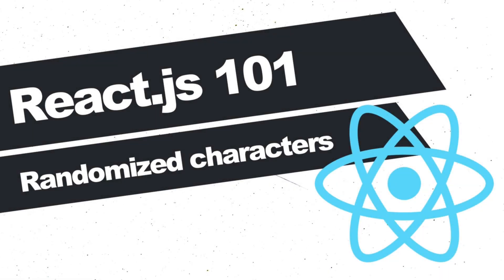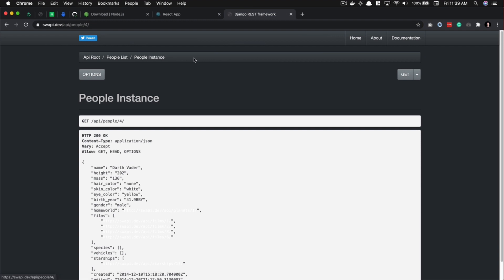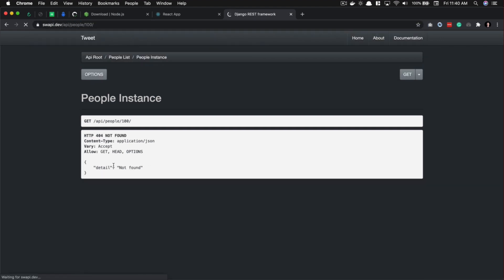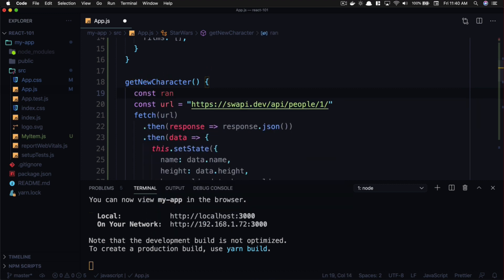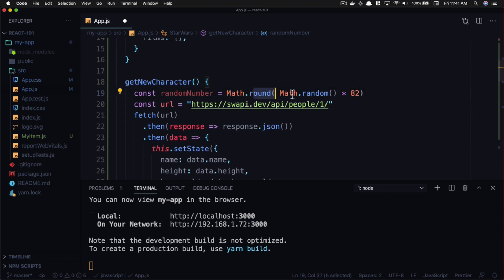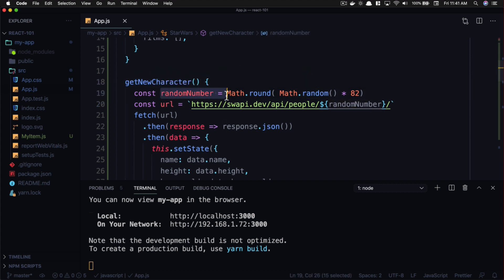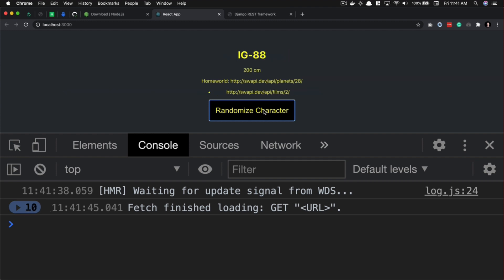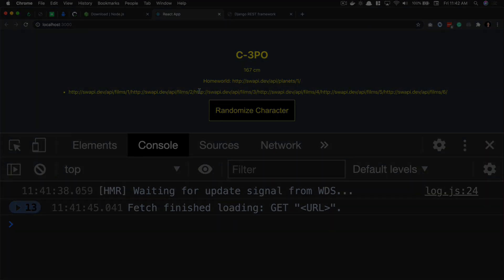Randomising Characters | Premium React JS Course.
RISING
Modal window
CodePen
Compiler
Webpack
Chemical Element
Intern
Pagination
Plug-in
Map
Container
JSX
Network socket
Conditional
Telephone call
Biological life cycle
Server
Default
Scrolling
Button
Input
Event
React Native
Interview
JSON react
react js
javascript
npm
image
reactjs form
nodejs
what is reactjs
reactjs bootstrap
bootstrap
nextjs
github
typescript
reactjs github
reactjs typescript
reactjs install
node
mui
reactjs interview questions
reactjs tutorial
react native
reactjs table
tailwind
router reactjs
axios

RISING
reactjs web development company
node js download
difference between reactjs and react native
angularjs vs reactjs
react-query
reactjs interview questions and answers
flutter
life cycle reactjs
coursera
react-router-dom
reactjs cdn
reactjs datepicker
materialui
netlify
google d·ªãch
reactjs admin template
codesandbox
svelte
chakra ui
usecallback
redux toolkit